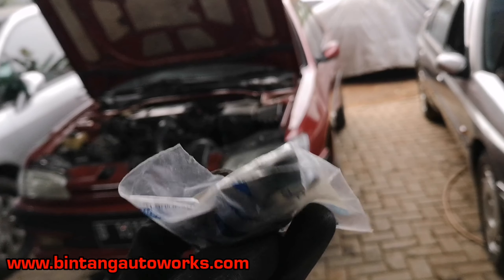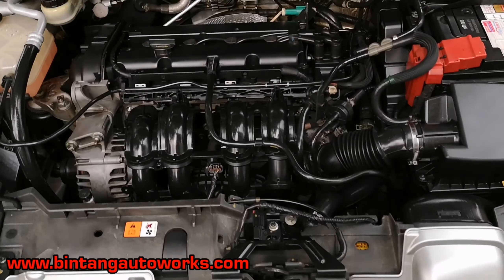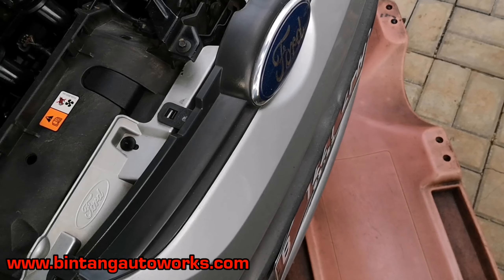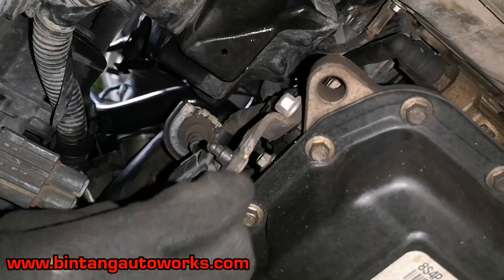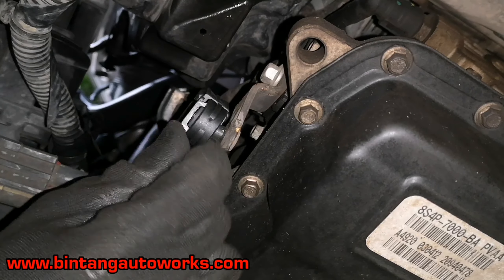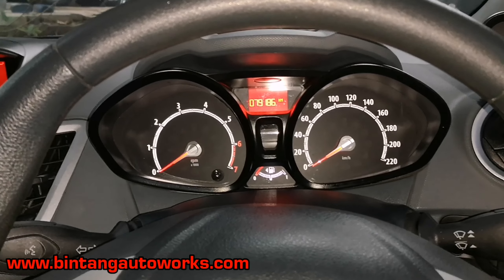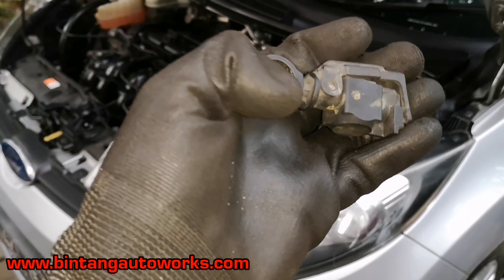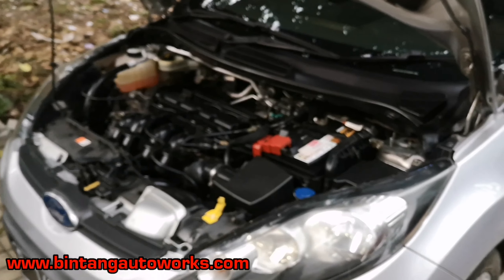GAMPANG BANGET CARA PASANG CABLE CLAMP FORD FIESTA 1.4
Salam, BINTANG Autoworks
Model         : FORD
Type            :  FIESTA
Transmisi   :  A/T
Kapasitas   :  1400 CC
Tahun          :  2012
Lokasi         : BINTANG Autoworks

  Hallo sahabat Otomotif apa kabar kalian semua..
Pada video GAMPANG BANGET CARA PASANG CABLE CLAMP FORD FIESTA 1.4 ini saya akan berbagi cara memasang Cable clamp atau biasa di sebut kepala kabel matic, seperti apa caranya dan bagaimana supaya kalian yang ingin mencoba sendiri tidak terjadi kesalahan, simak baik baik Video ini yaa.
semoga video ini bisa menjadi wacana baru serta bisa bermanfaat buat kalian semua.
   jangan lupa berikan Dukungan dan masukan yang membangun Channel BINTANG Autoworks menjadi lebih baik lagi dalam membagikan Tips dan Trik Otomotif kepada kalian semua.
Terimakasih.

Salam Dari saya
BINTANG Autoworks